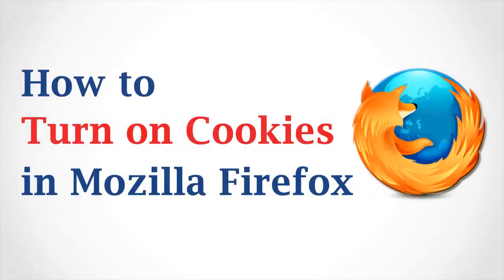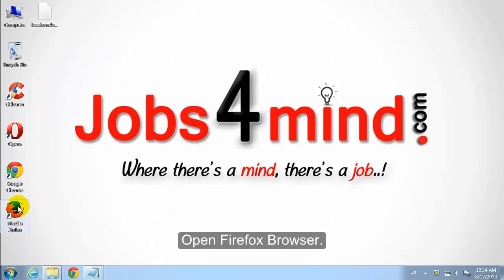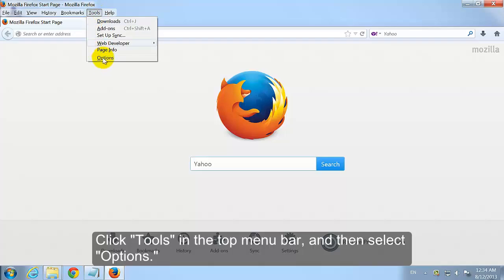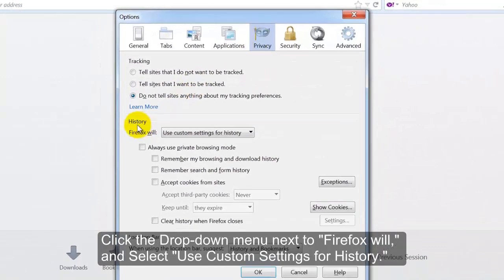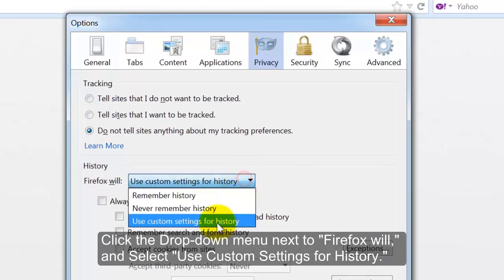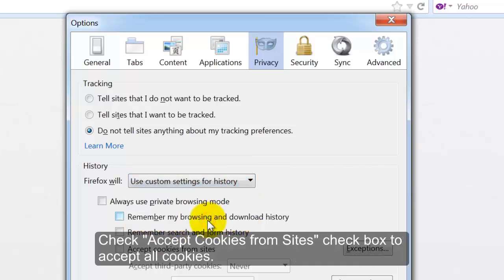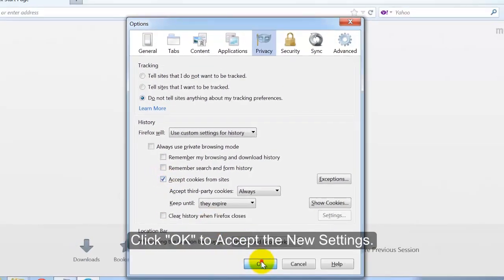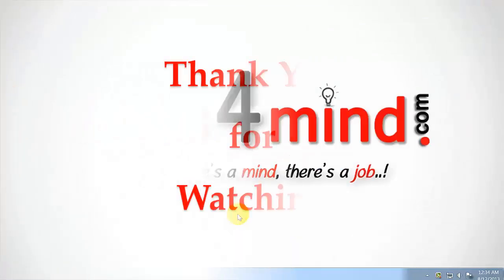How to Turn On Cookies in Mozilla Firefox Browser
1. Open Firefox Browser.
2. Click "Tools" in the top menu bar, and then select "Options."
3. Click the "Privacy" tab of the "Options" window.
4. Click the Drop-down menu next to "Firefox will," and Select "Use Custom Settings for History."
5. Check "Accept Cookies from Sites" check box to accept all cookies.
6. Click "OK" to Accept the New Settings.